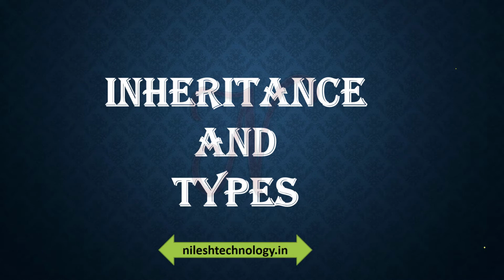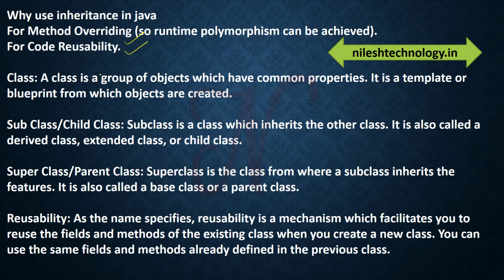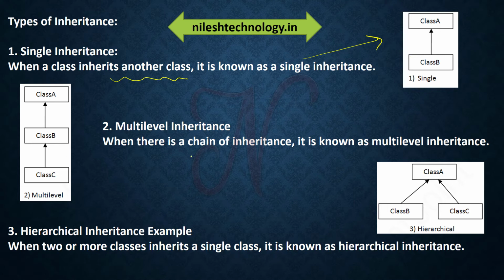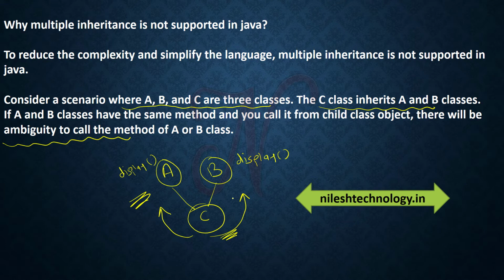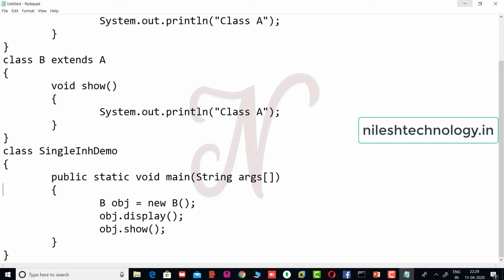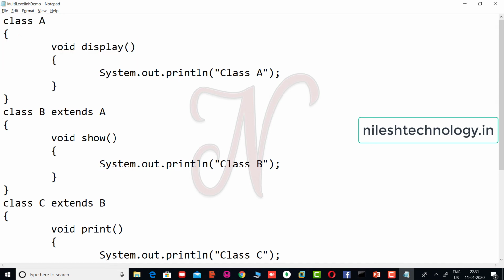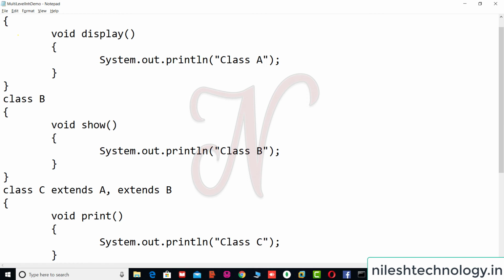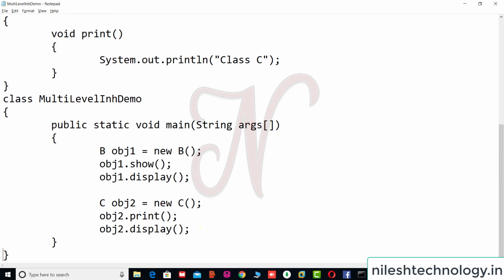Java Inheritance and Types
inheritance types in java
single inheritance
multilevel inheritance
hierarchical inheritance
multiple inheritance
inheritance tutorial java
inheritance program java